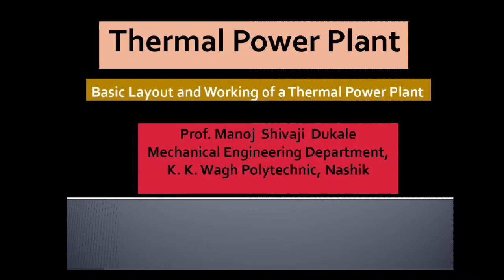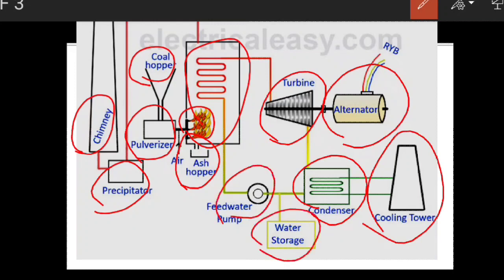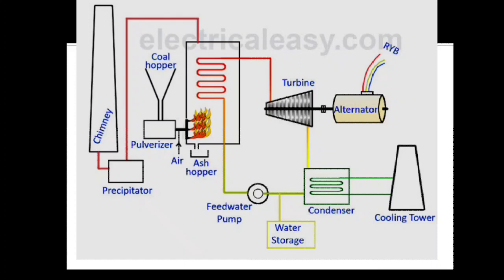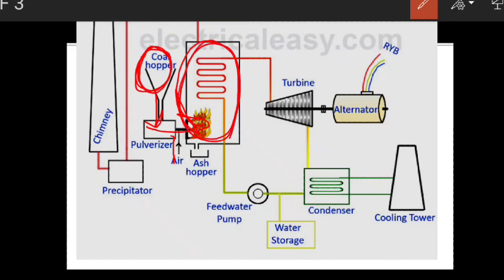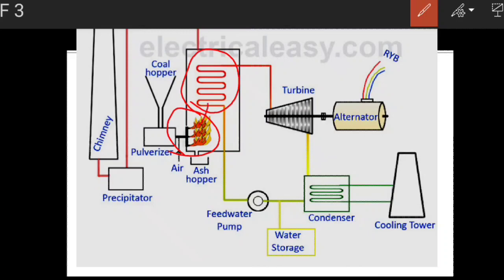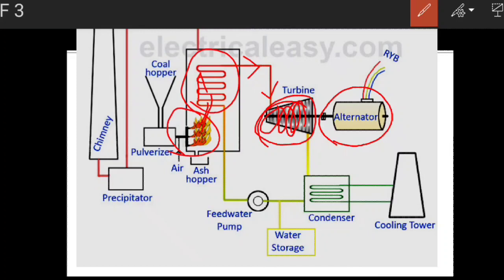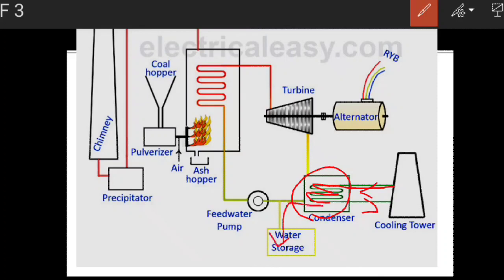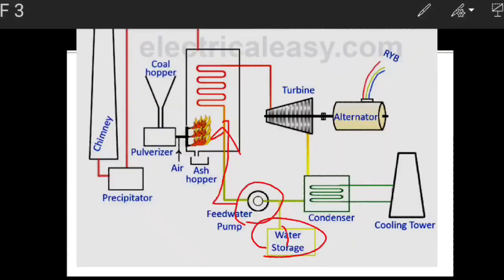Introduction to Thermal Power Plant